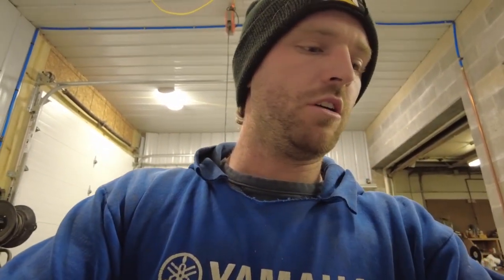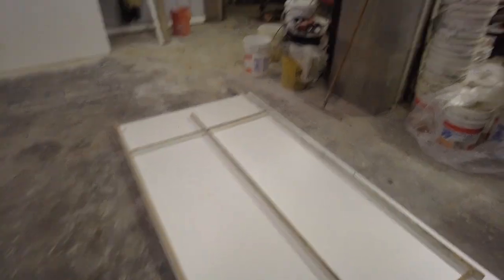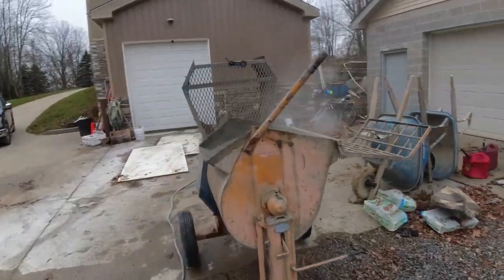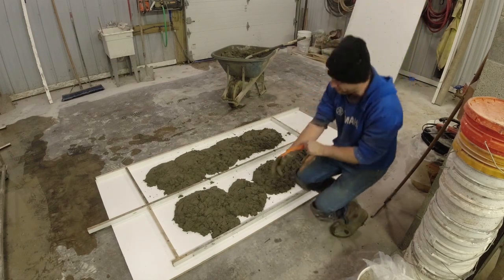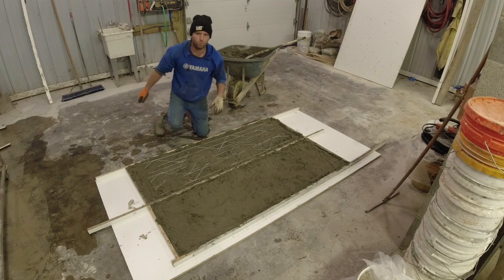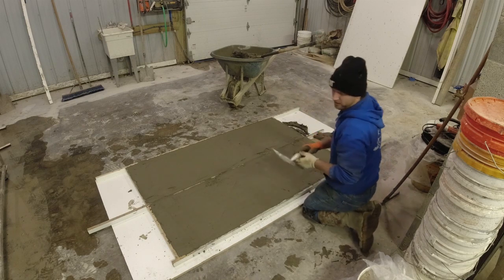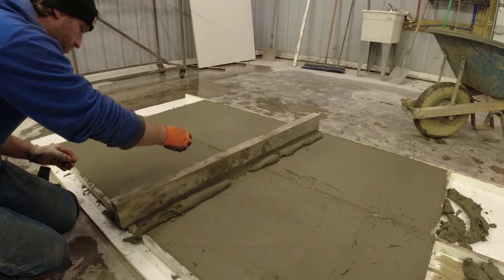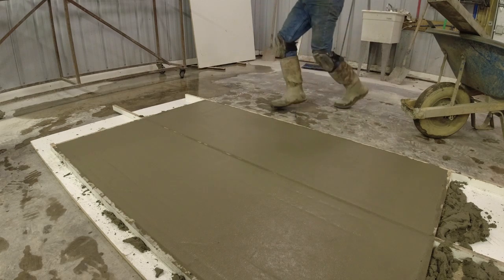Gotta Pay The Bills Part 1 (Concrete Countertops)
With hunting season in, I'm trying to be respectful of the hunters who weren't as lucky as me. So instead of a shooting video, here is one of the ways I make money to pay those damn bills! Enjoy part 1 of how to make concrete countertops!